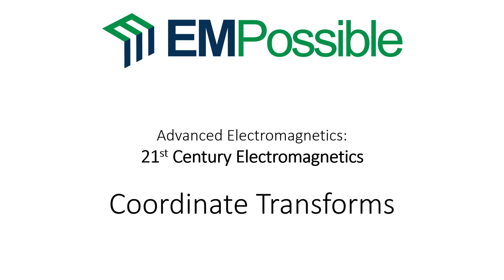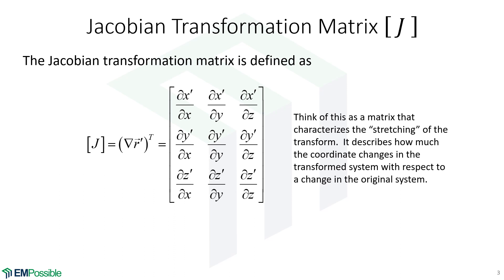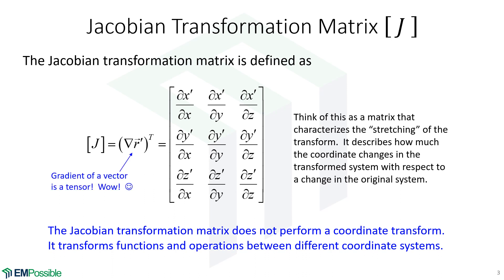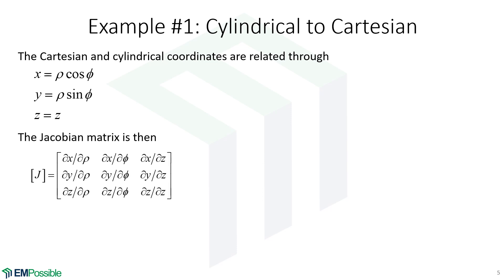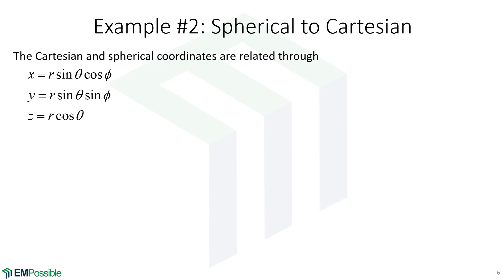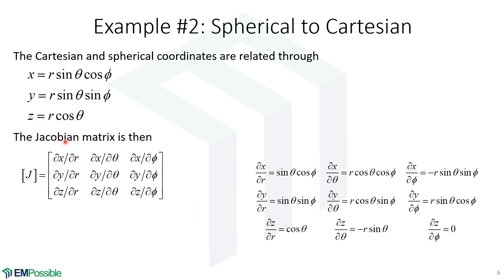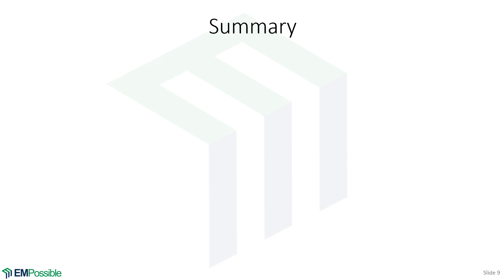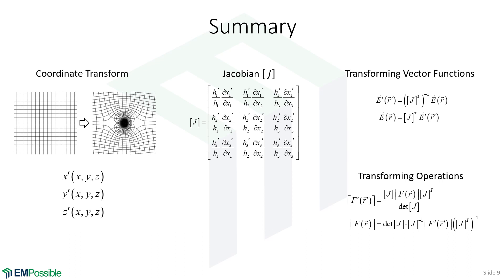Lecture -- Coordinate Transforms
This video covers the bear minimum amount of information about coordinate transforms that is needed to understand and implement transformation optics.  The Jacobian transformation matrix is discussed and it is shown how to transform coordinates, functions and operations.

Visit the course website for the latest version of the notes, links to the latest videos, get MATLAB code that implements the methods, and other resources.